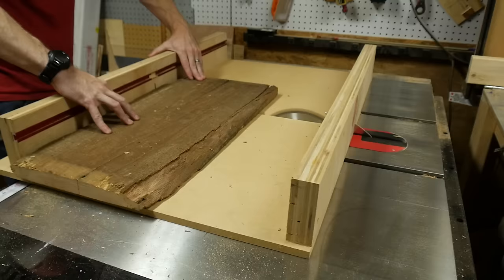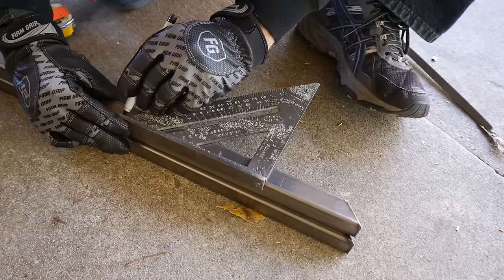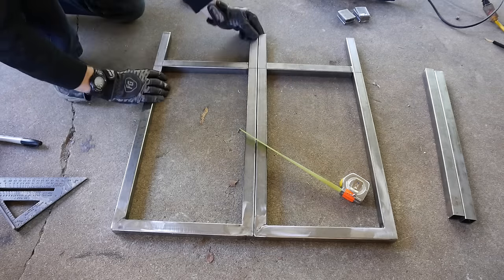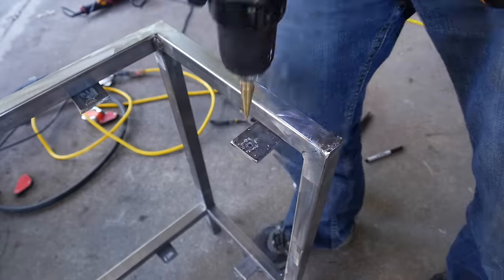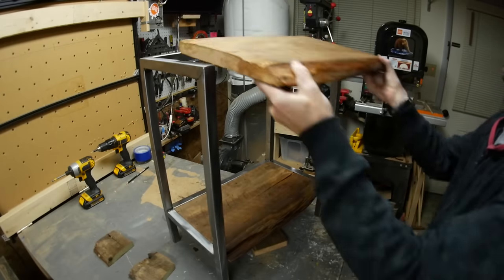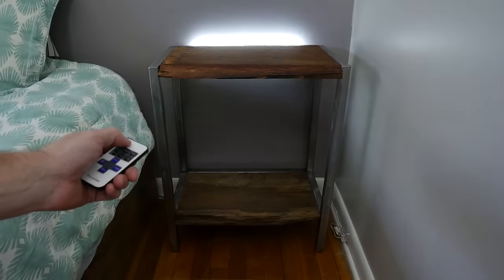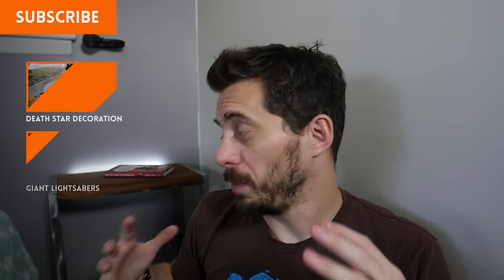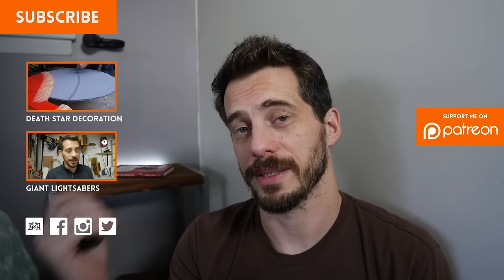Bedside table with a built in night light // How-To | I Like To Make Stuff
Check out how I made a nightstand from barn wood and steel! Of course I added LEDs so there was a night light!

HERE'S WHAT YOU'LL NEED:
- Table saw
- Dewalt 20v drill driver combo
- Forby's Tung Oil Finish (Low Gloss)
- MIG welder
- Welding mask (auto darkening)
- Welding gloves
- Welding magnet
- Angle grinder
- Cut off wheels
- Stripping disc
- Flap disc
- LED strip with remote